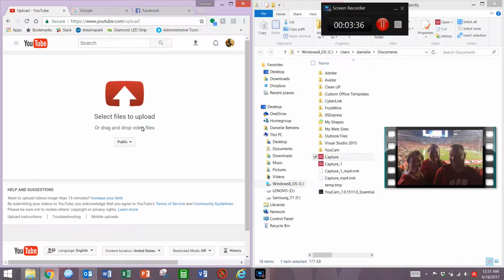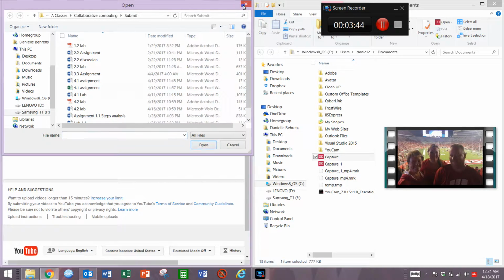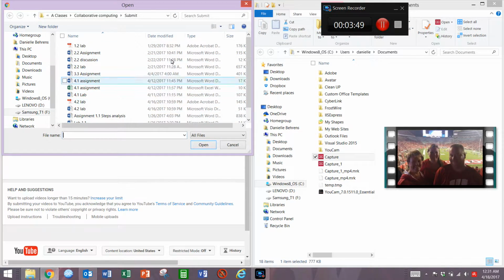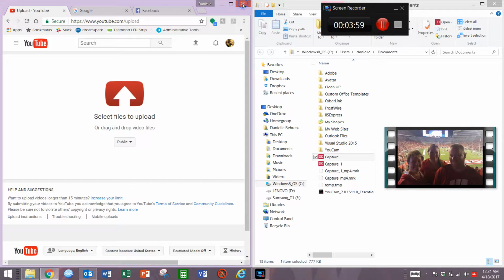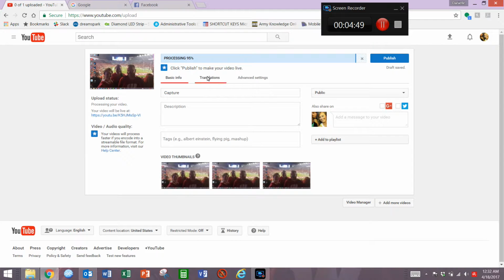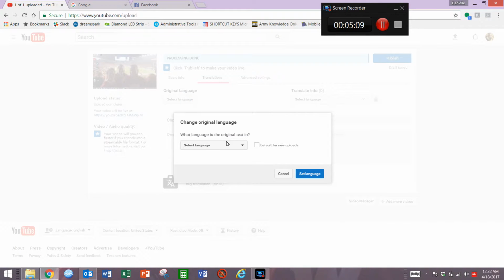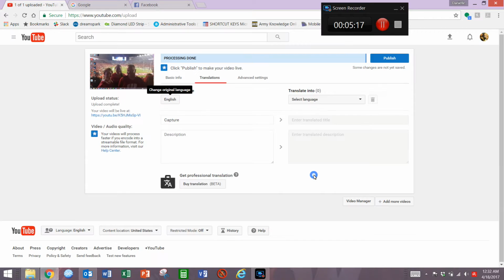Youtube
Learn how to upload a video to youtube.